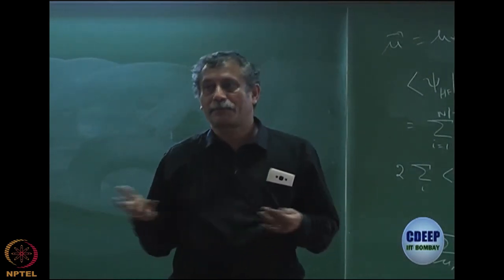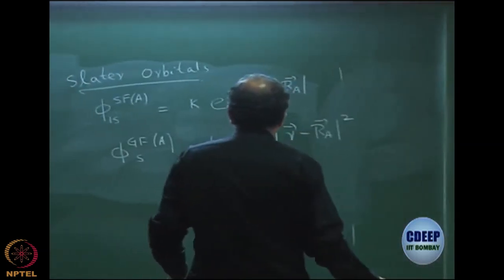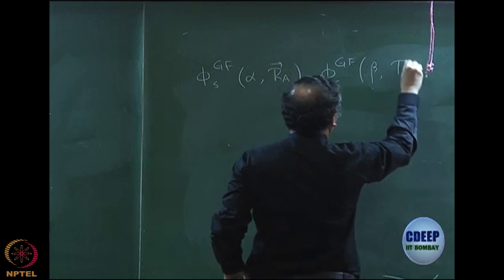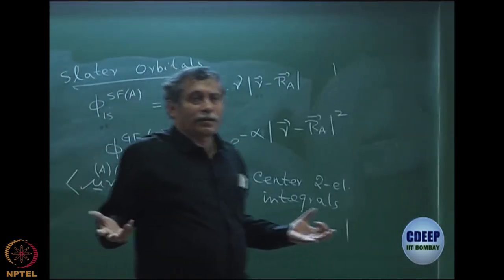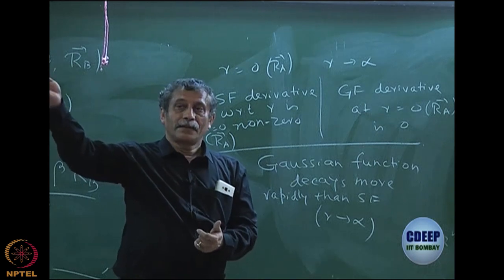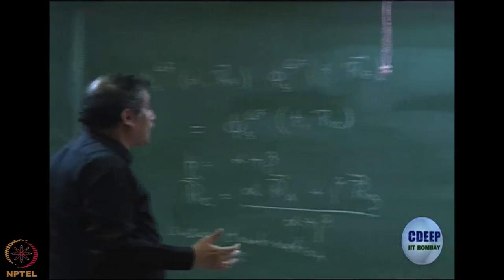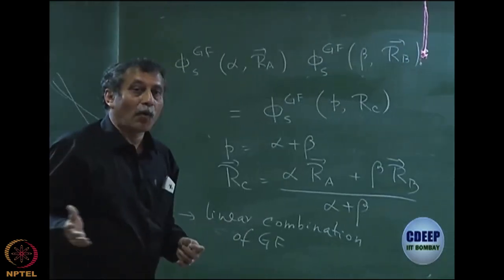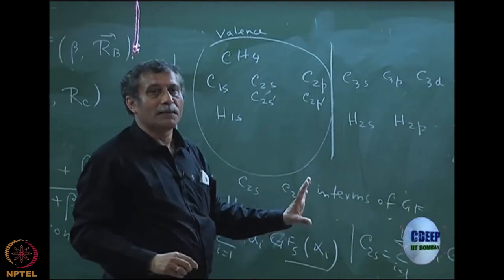Introduction to basis set